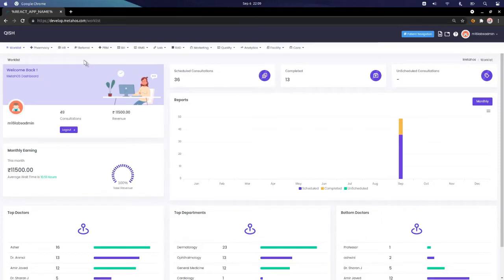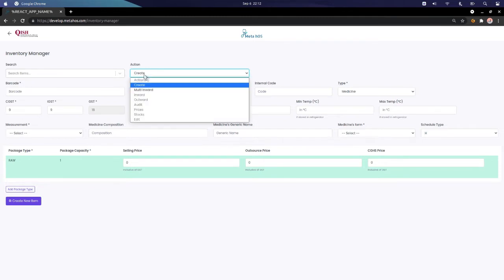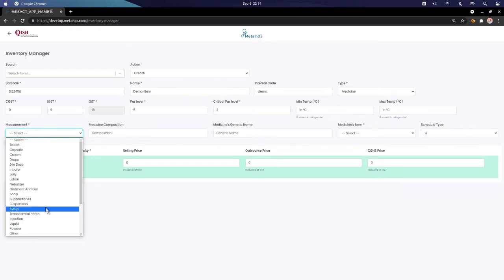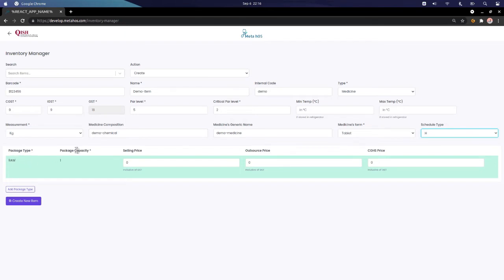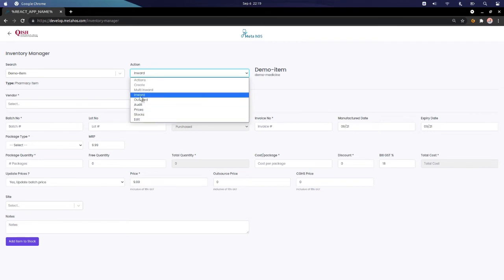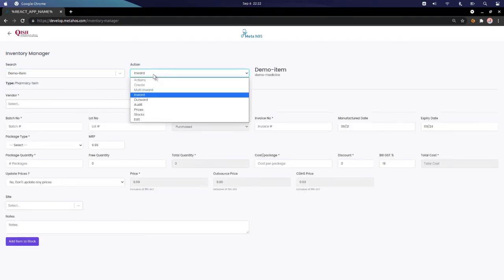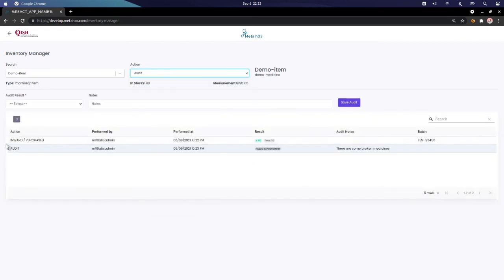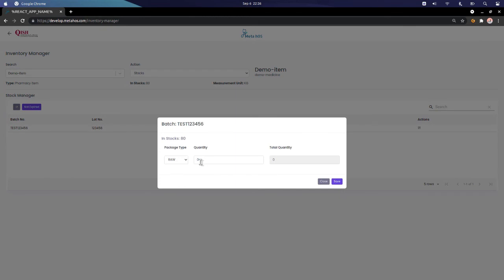Managing Inventory using MetahOS Healthcare Operating System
To manage Inventory in the hospital such as medicines, patient consumables, site consumables, reagents, assets and other types of items.
Know the par levels,
Audit all the items
Reorder below par or critical par level items
Generate Purchase Requisitions
Multi inward items from vendors
Assign Bar codes
Manage multiple batches from different vendors for the same items,
Assign storage location(s) for items across hospitals or specific shelves within the Pharmacy or Central Stores,
Invoice management.